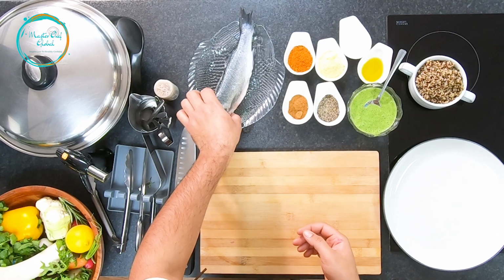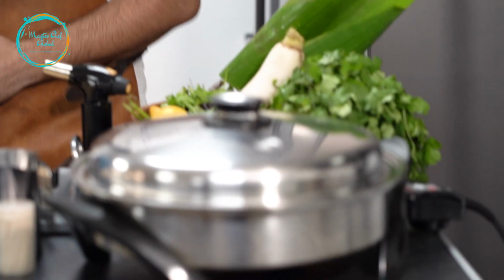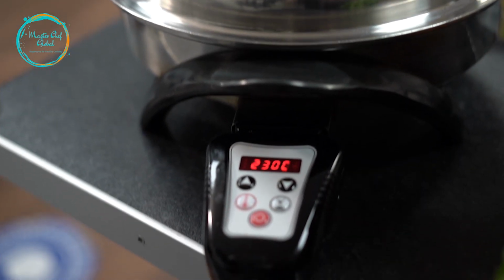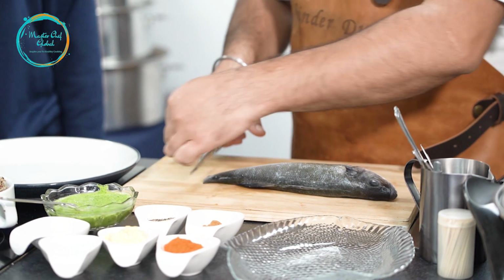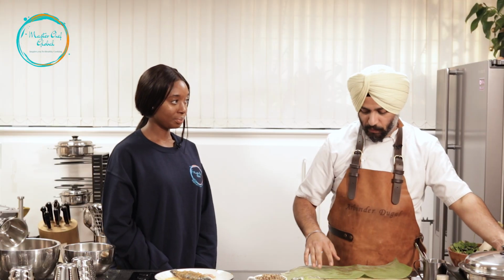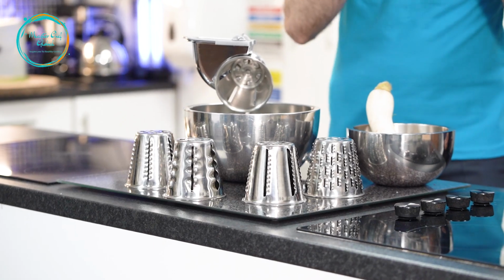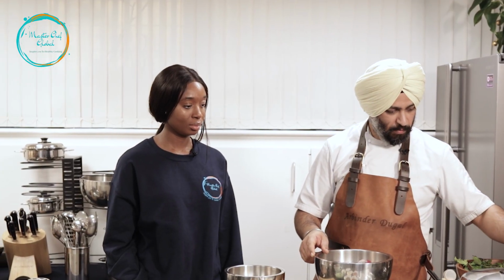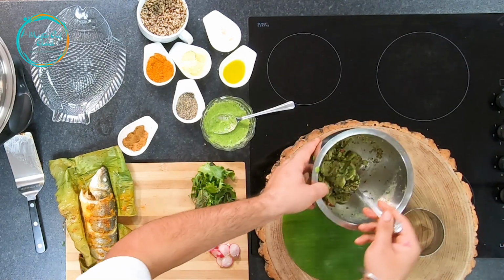Southern Spiced Tawa Seabass Recipie | Cooking with Masterchef UK Arbinder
Southern spiced Tawa seabass, Mooli Salad & quinoa, mint & coriander chutney

Arbinder Singh Duggal is a MasterChef Professional semi-finalist who uses innovation to merge Indian flavor and ingredients with French techniques.
We hope you like all these healthy recipes ♡

• Sea bass
• curry leaves
• black pepper powder
• Sambhar Powder
• Mooli
• Breakfast Radish
• Lemon 1
• Mix Leaf Salad
• Mix Quinoa
• Ginger & Garlic Paste
• Mint 1
• Coriander
• Yoghurt
• Ginger
• Green Chilli
• Chat masala

www. masterchefglobal.co.uk
Number one saladmaster authorised dealership